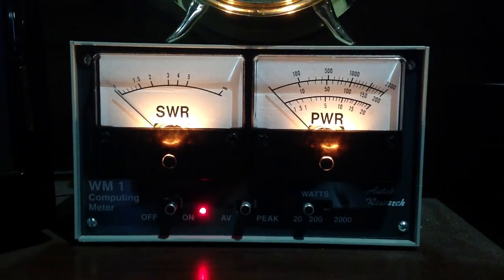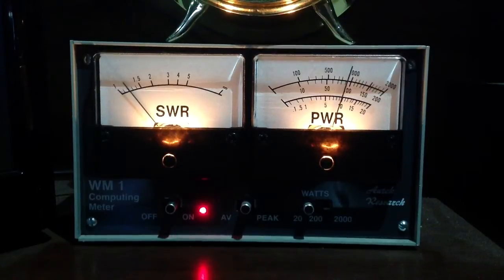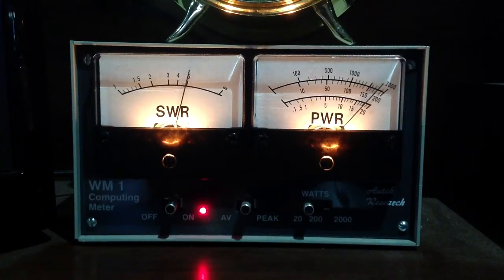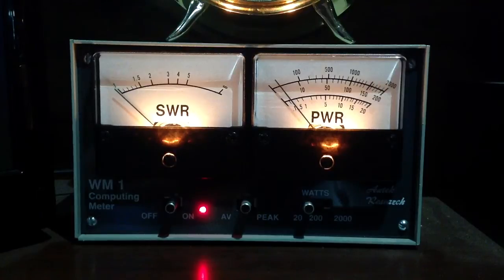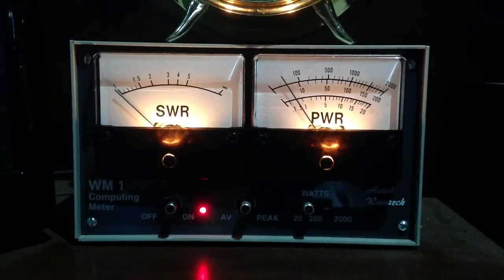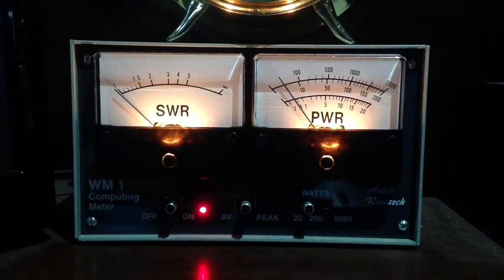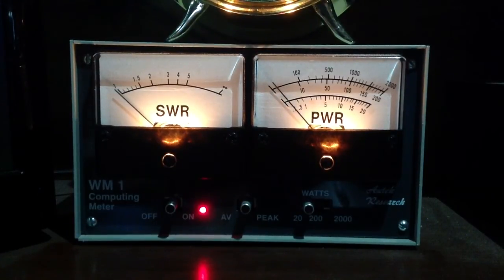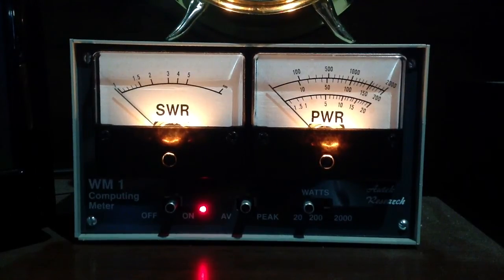RF Power Meters and SWR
A high SWR will "fool" most RF wattmeters.